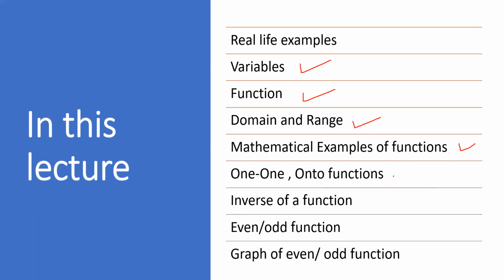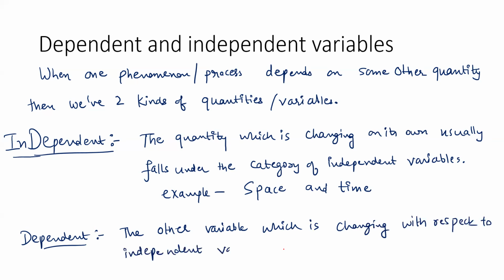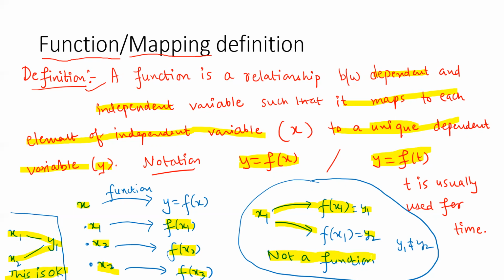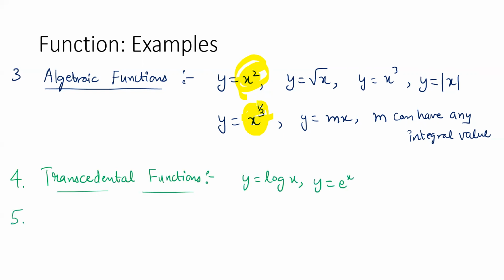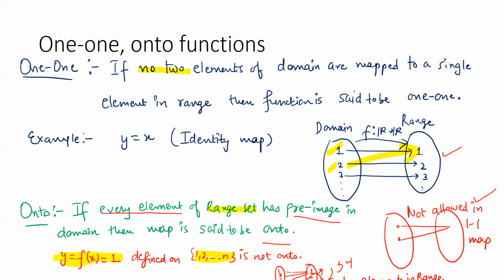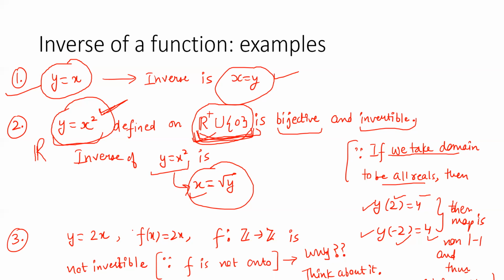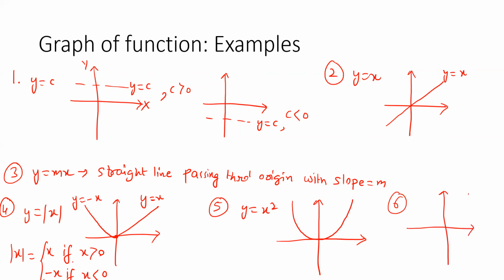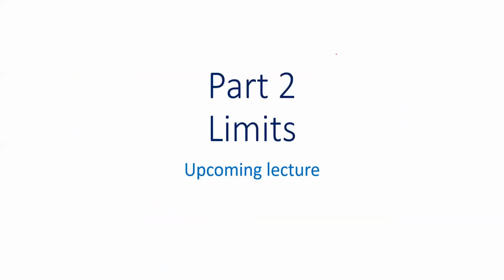Functions- What, Why and How? || Basics of functions || Real world examples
This video includes real examples to understand the concept of functions and introduces type of various functions.